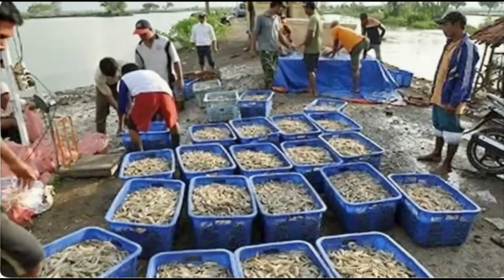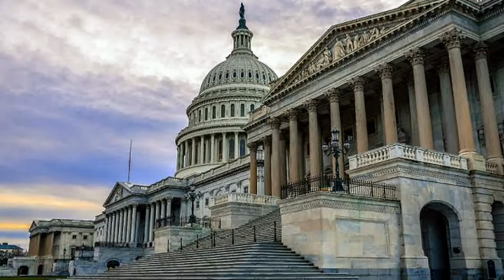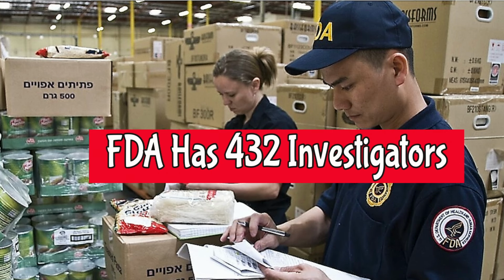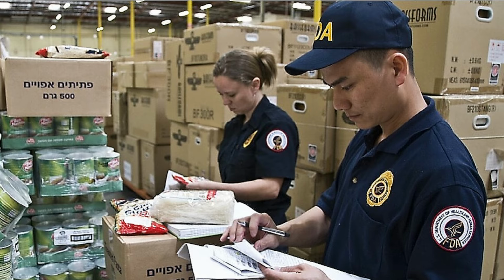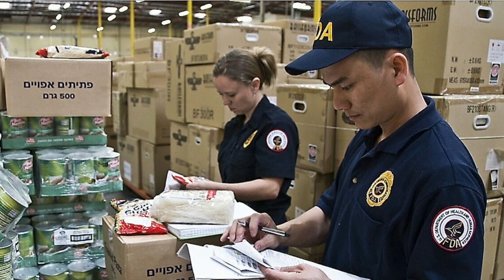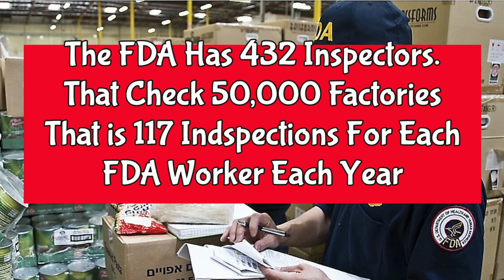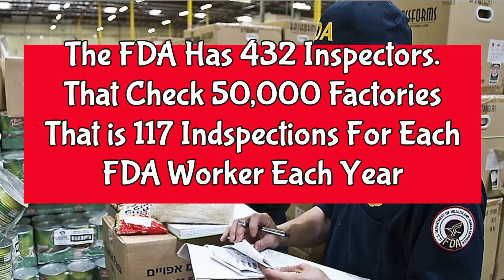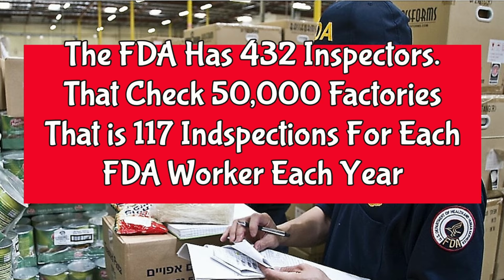FDA's Dirty Secret: Only 1-5% of Imports Inspected – Shrimp Proof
432 Inspectors. From fiscal years 2018–2023, the FDA averaged about 8,353 domestic inspections per year, covering roughly 1–2% of the estimated 50,000+ registered facilities annually

Inquiries
Mary Greeley
Watertown, South Dakota, 57201